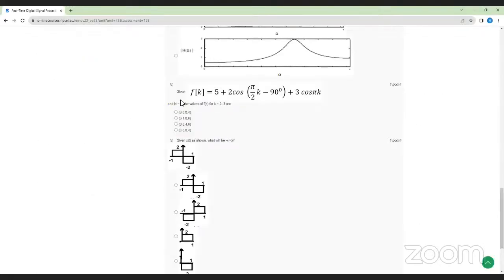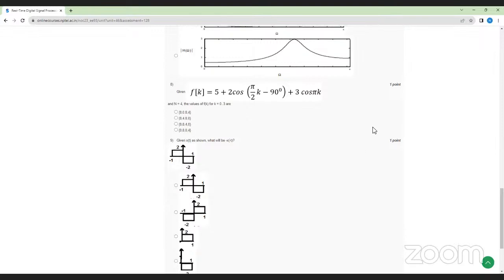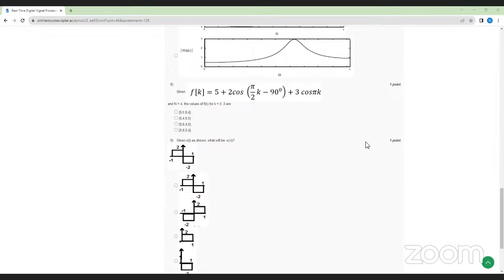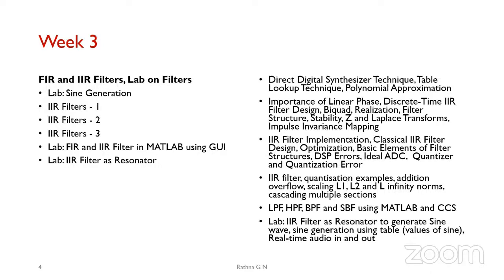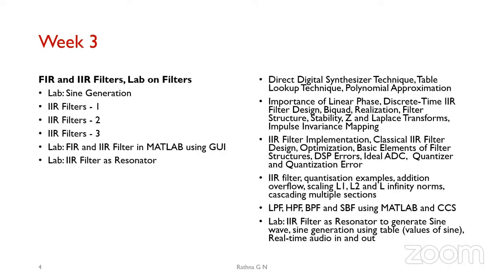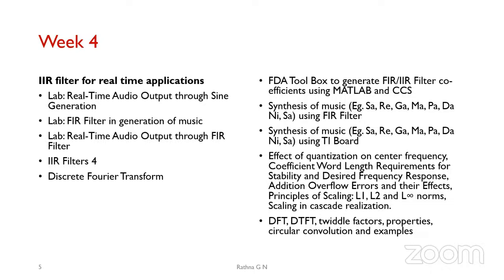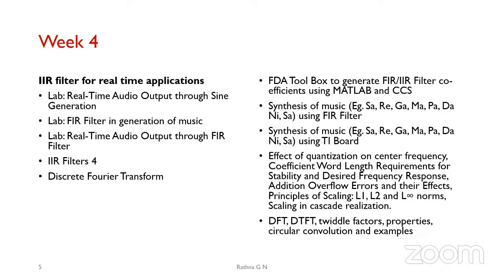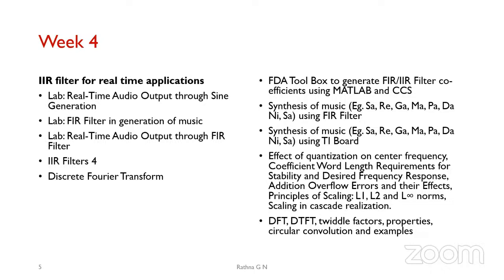Real-Time Digital Signal Processing